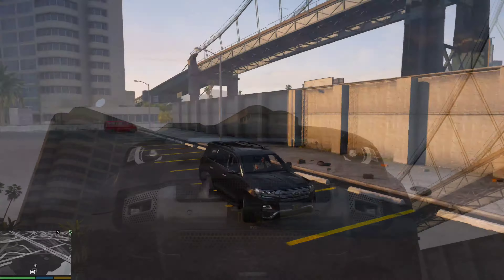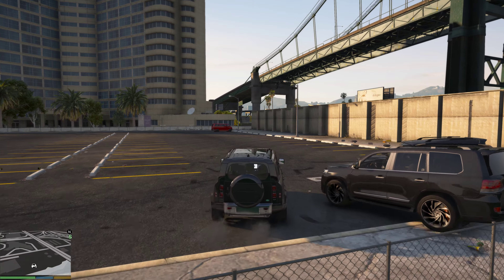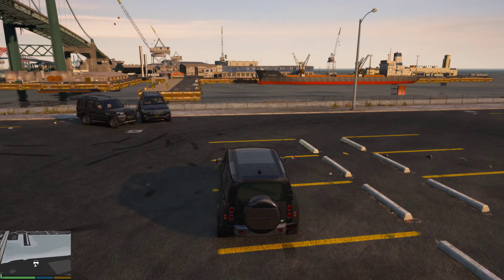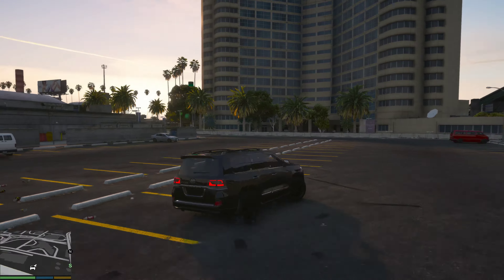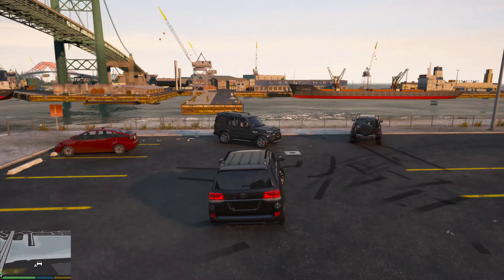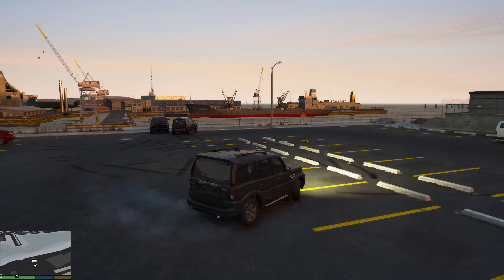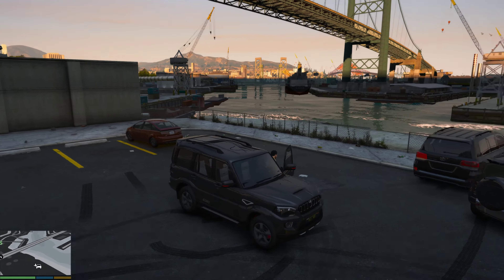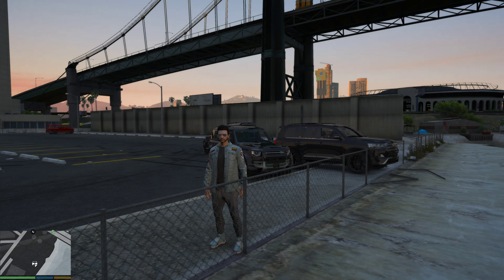Top 3 Daku / Mafia Cars in GTA 5 Car gameplay #4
Kya aapko pata hai ki GTA 5 mein Daku cars bhi hai? Aahahahha
- I host gta online meets weekly.